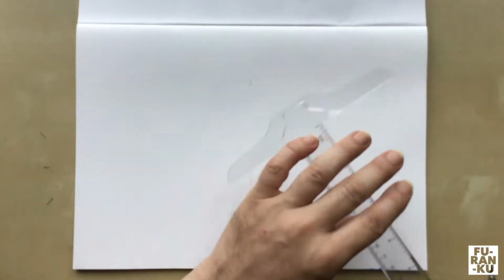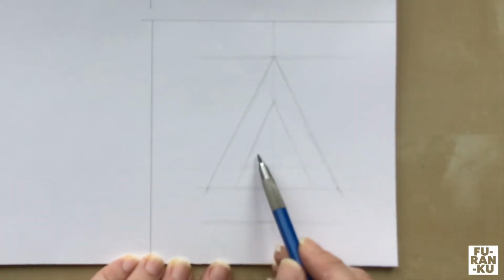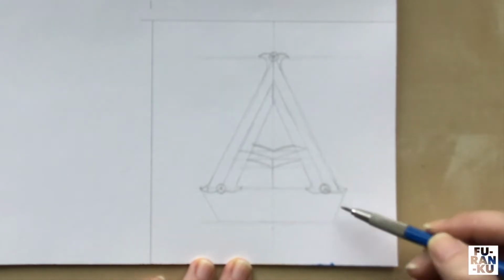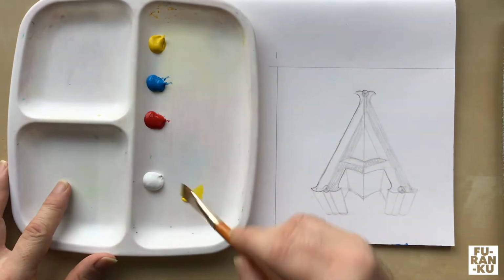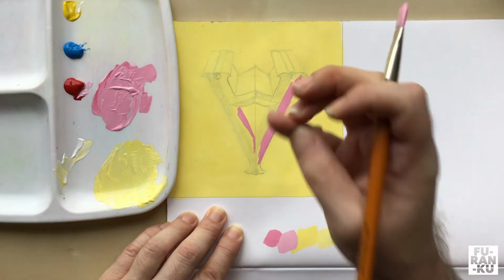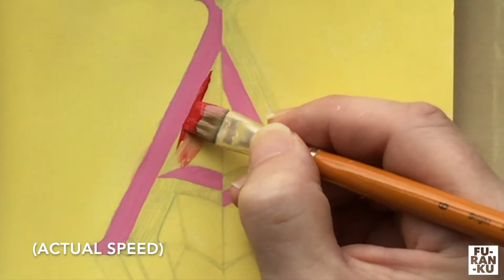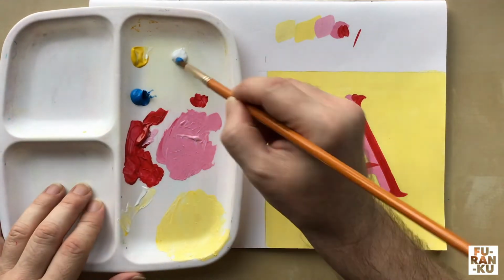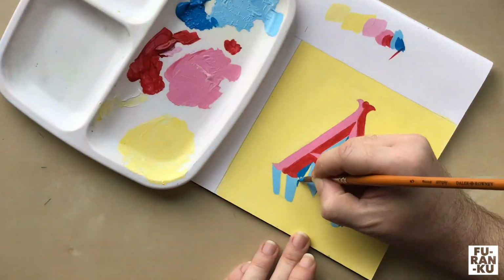Building Acrylic Painting Skills 6: Decorative Hand Lettering with Hard Edge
This acrylic painting task builds brush work skills with hard edge and the application of a tonal drop shadow. This hand-lettered painting should take about 60 minutes to complete (15cm x 15cm).
CHAPTERS:
0:00 Intro
0:32 Rendering the Object
2:19 Types of Brushes
2:28 Colour Palette
2:43 Toning the Paper
3:07 Applying Light Pink Tone
4:07 Try a Round Brush
4:28 Applying Red Colour
5:39 Applying Light Blue Tone
6:19 Applying Blue Tone
6:30 Reflection